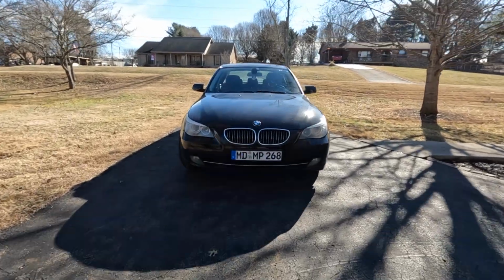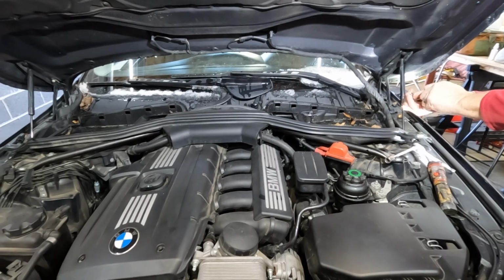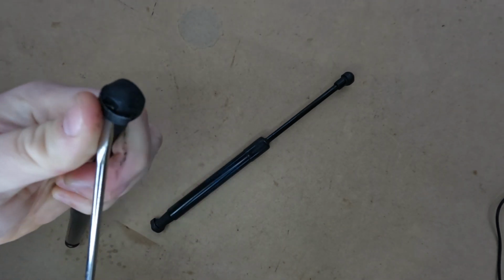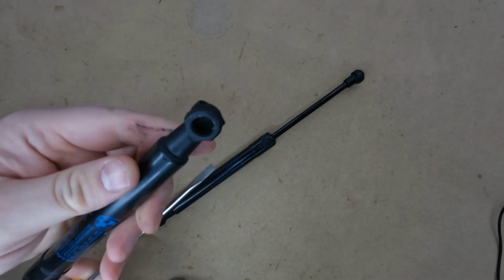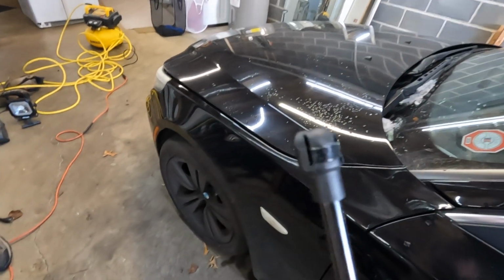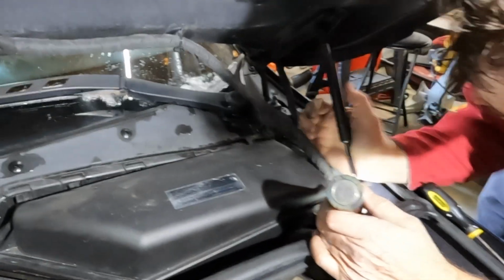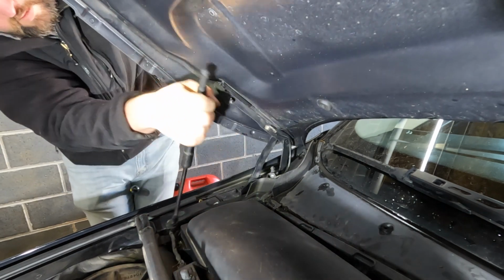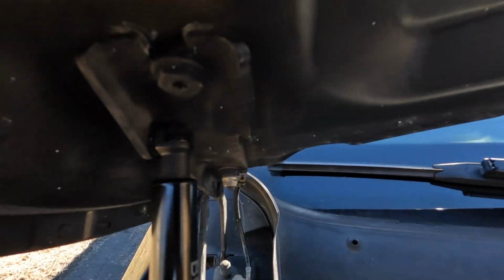How to Replace BMW Hood Struts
In this video we change out the hood struts on a 2010 BMW 528i.  The set we used was from Amazon - 2pcs BOXI Front Hood Gas Charged Lift Supports Struts Shocks for BMW.

Hood Struts
Vise Grips (Set)

Time Stamps:
00:16 - Example Bad Struts
00:28 - Vise Grip Tip
00:39 - New Strut Cost
00:44 - How Struts Attach to Vehicle
02:16 - New Strut
02:24 - Installing Driver Side New Strut
03:03 - Installing Passenger Side New Strut
03:39 - Finished Product Demonstration